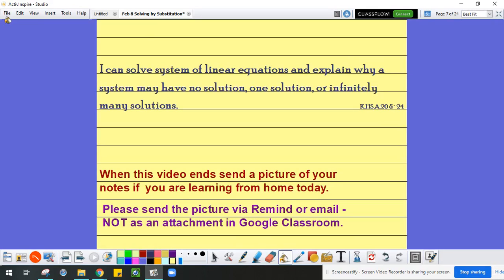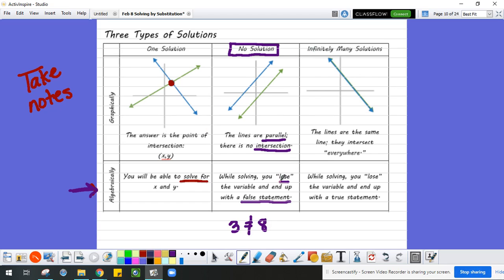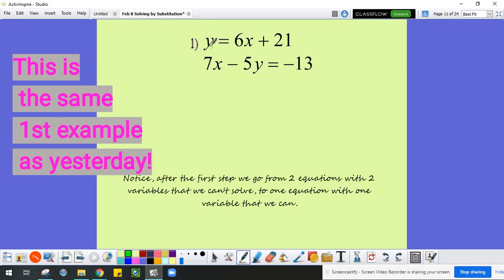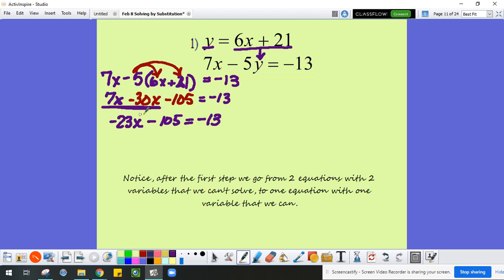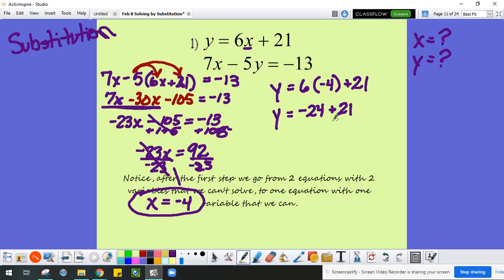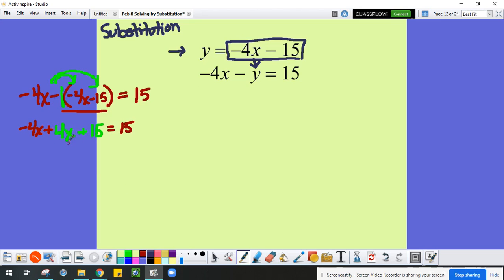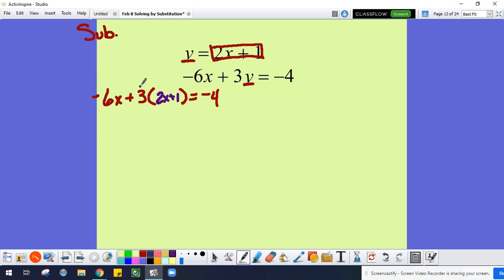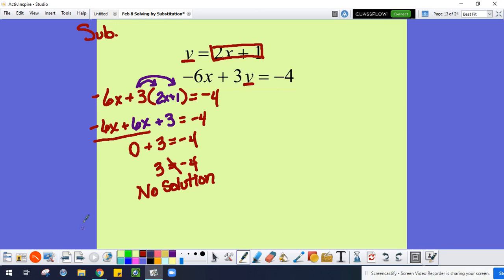Jan 12 Solving Systems by Substitution (part 3)